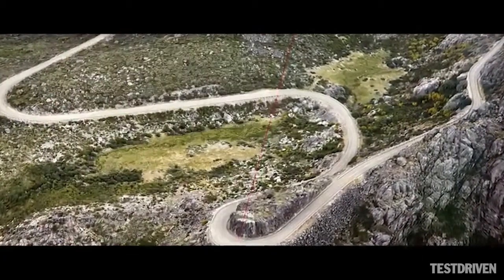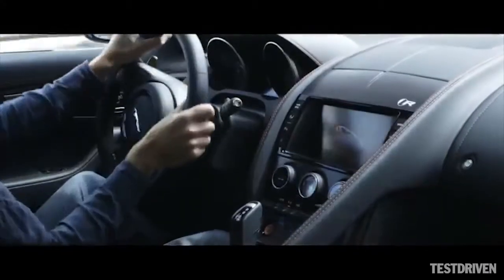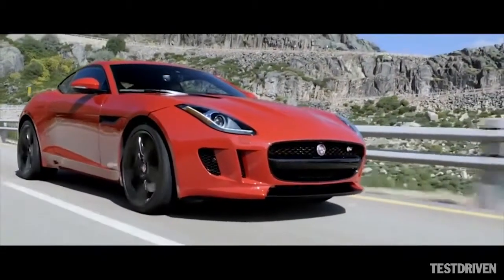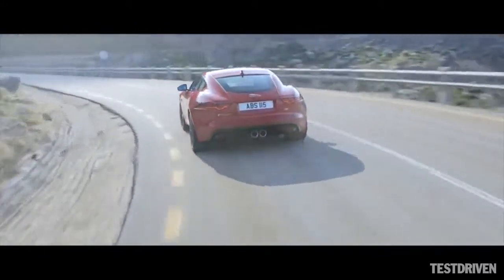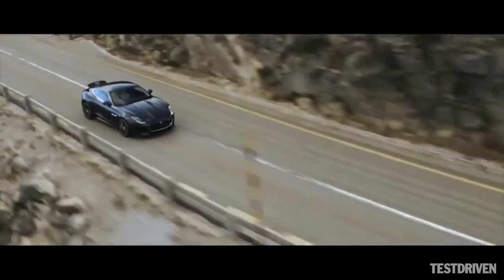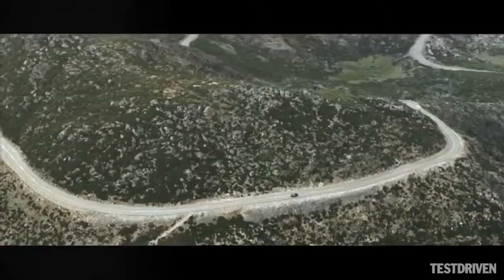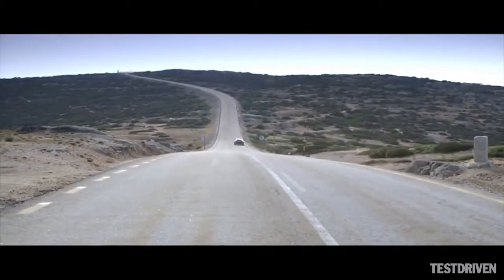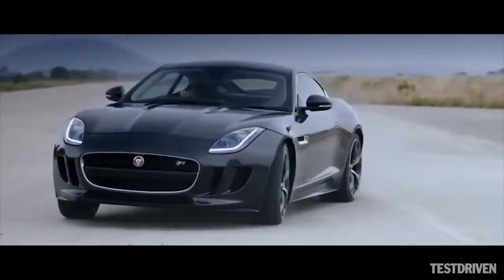Jaguar F-Type Coupe - Dynamics